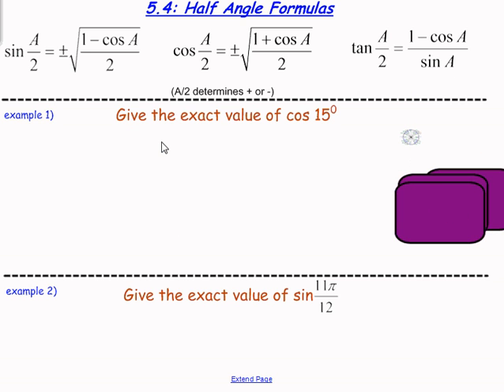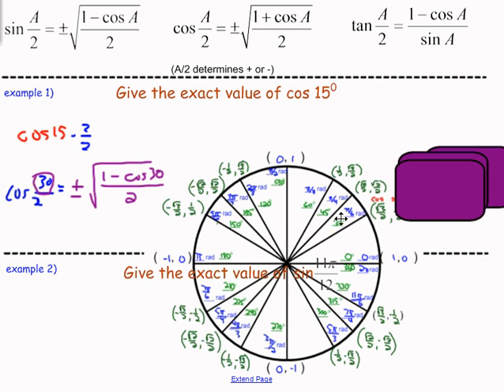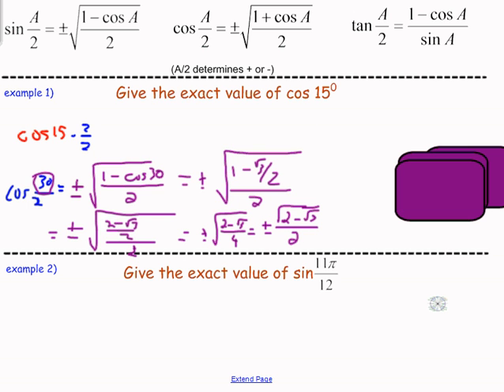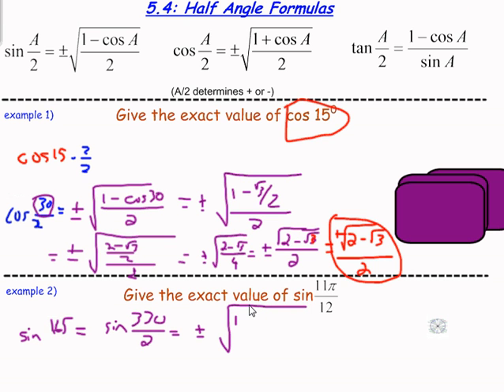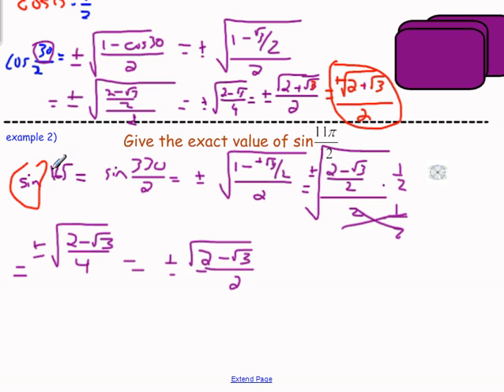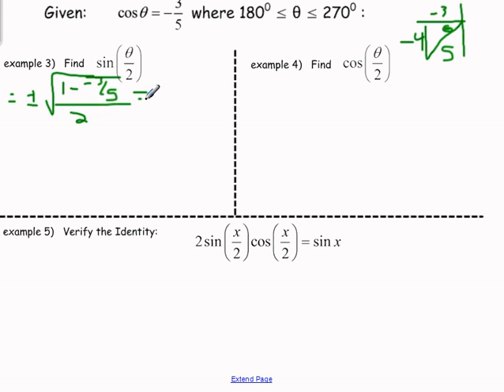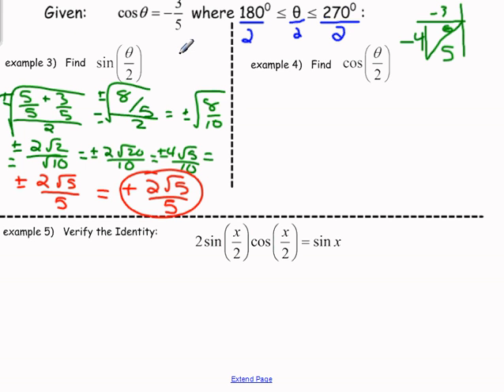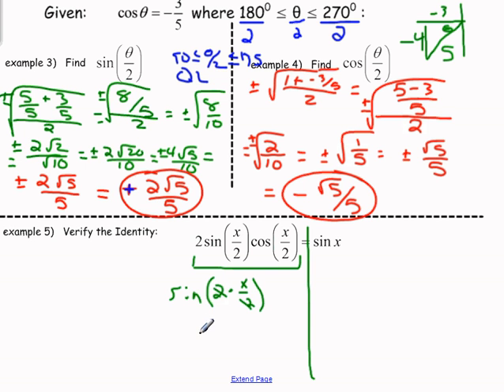5-4 Half Angle Formulas